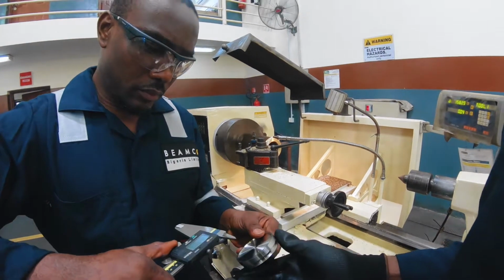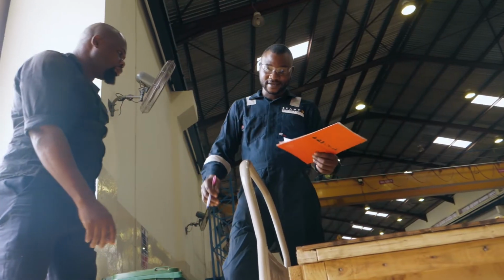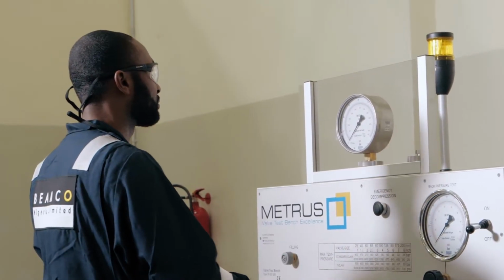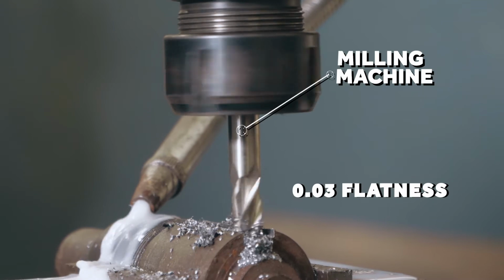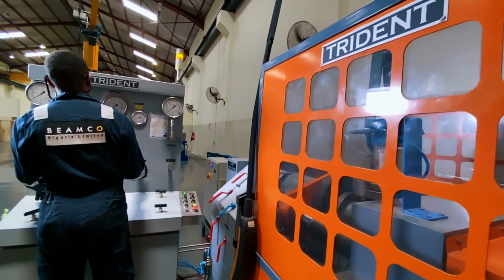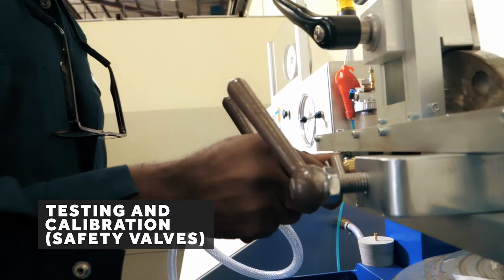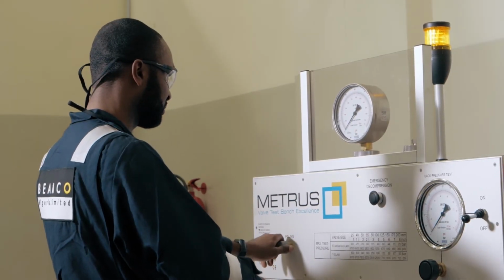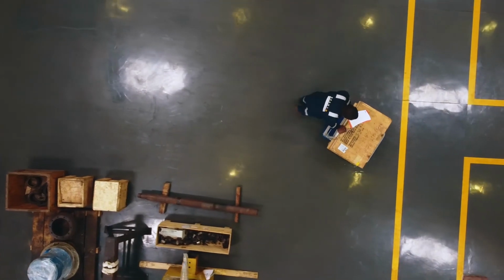Beamco's Valve Workshop - Full Version